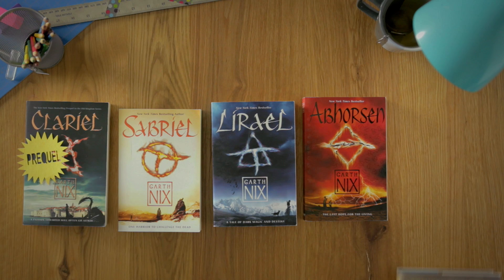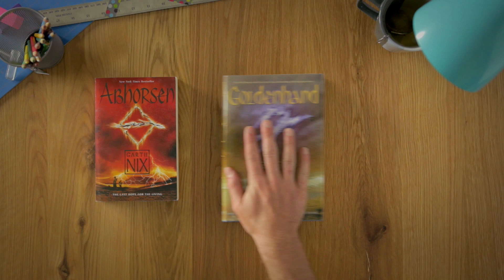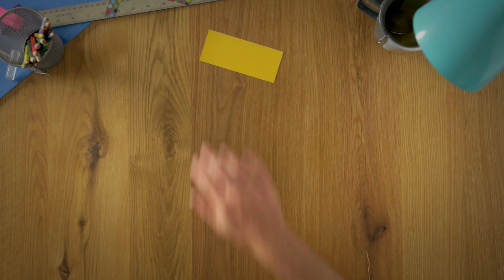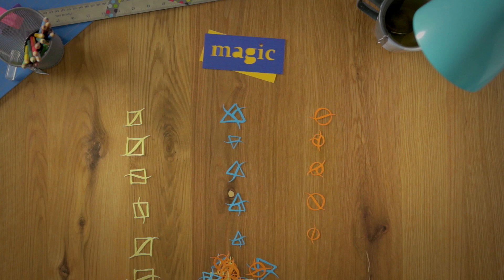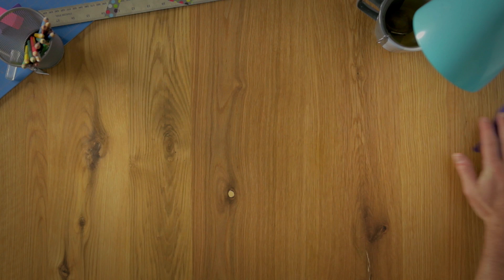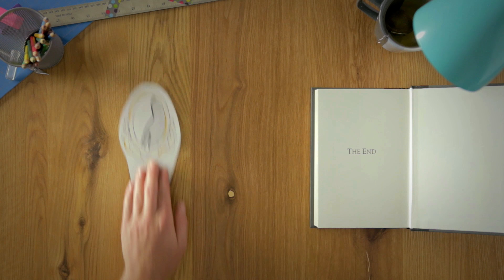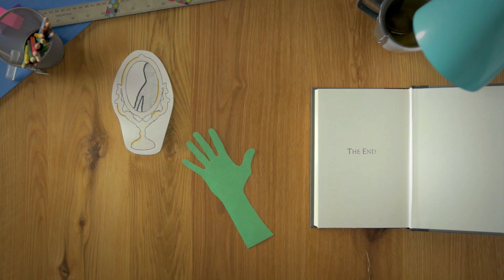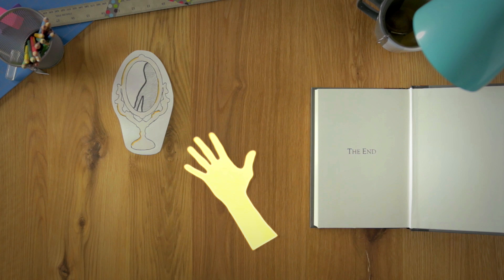Epic Reads Explains | Goldenhand by Garth Nix | Book Trailer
The long-awaited fifth installment in Garth Nix’s New York Times bestselling Old Kingdom series is here! Let us break it down for you. Goldenhand takes place six months after the events of Abhorsen and follows the novella Nicholas Sayre and The Creature in the Case, which is featured in Across the Wall. Lirael lost one of her hands in the binding of Orannis, but now she has a new hand, one of gilded steel and Charter Magic. Lirael must use her new powers to save the Old Kingdom from a new great danger.